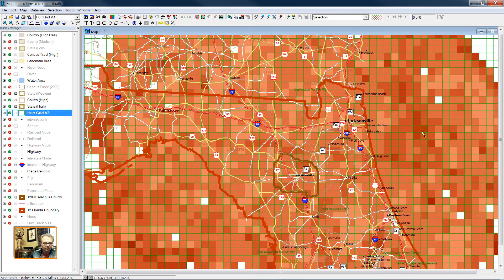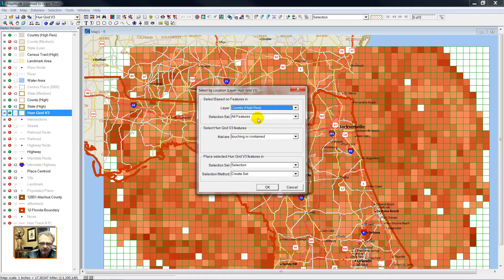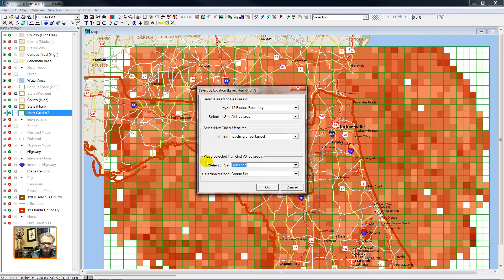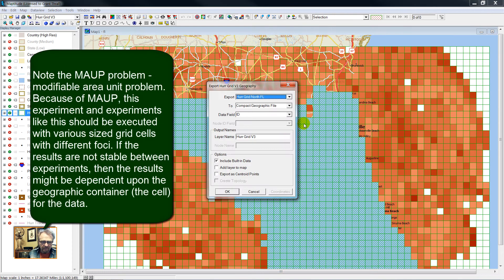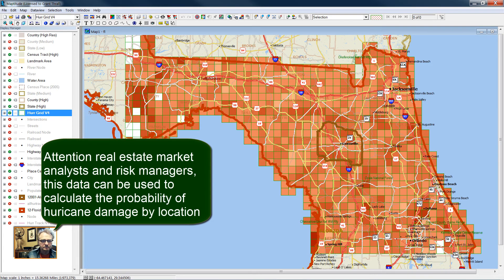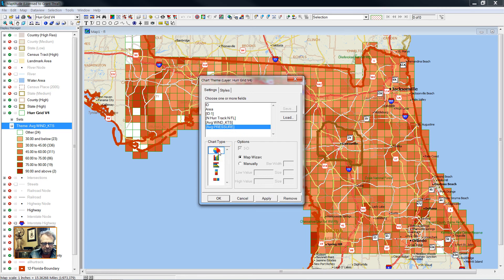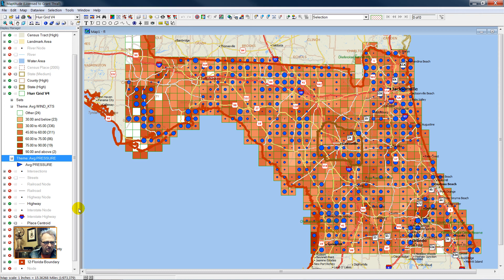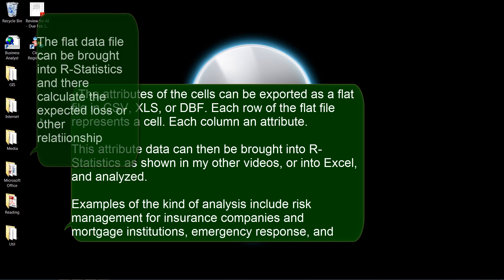Part 2: Vector To Raster Grid Conversion - Example Of Calculation Of Risk To Real Estate